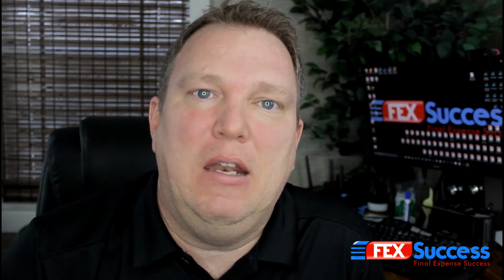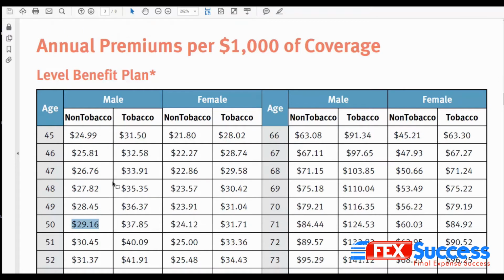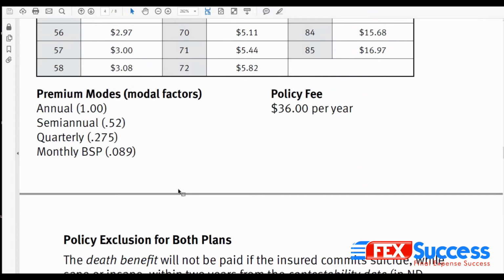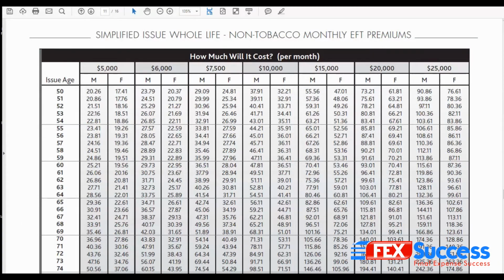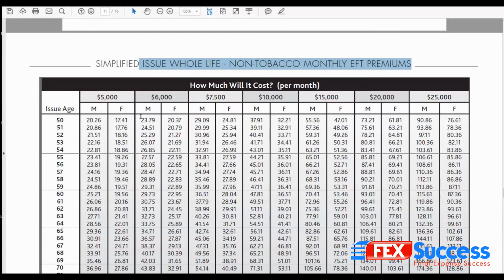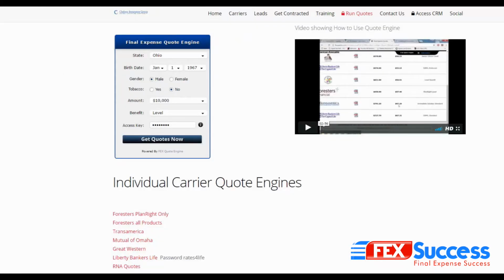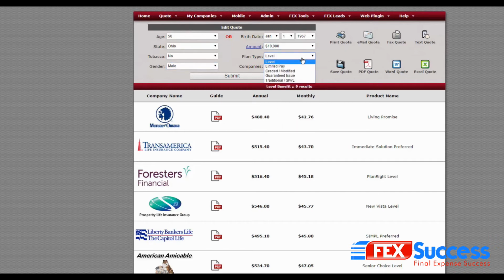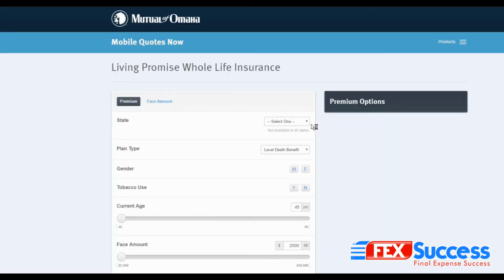Final Expense Calculating Quotes | Calculating Final Expense Premiums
How to calculate final expense quotes, calculating final expense premiums for your clients.  This is our question of the week video explaining how to calculate a premium or quote for final expense insurance.  There are 3 methods of doing this; Calculator and Rate Card, Pre-calculated Rate Sheets, Final Expense Quote Engine.  Final Expense Quote engine is the easiest, but if you don't have access to a final expense quote engine you need to know how to manually do it.  This video teaches you how.

For more final expense training and final expense sales presentations visit our

I am Matt McCray agent and success coach.  I help final expense agents sell more final expense insurance policies and better understand how the final expense market works.